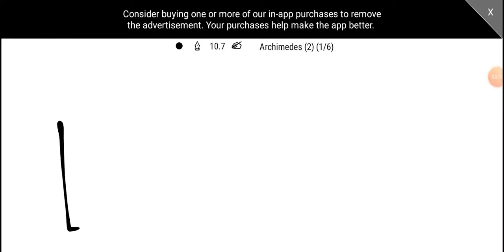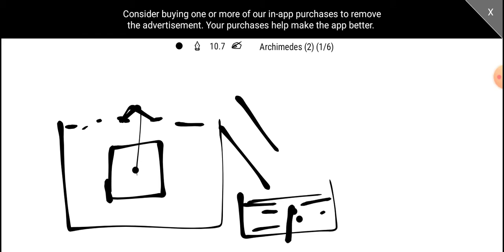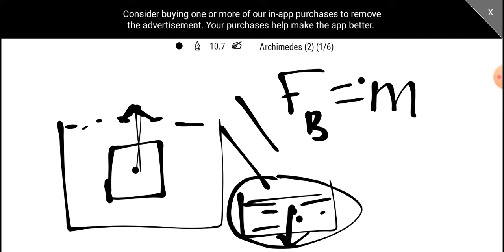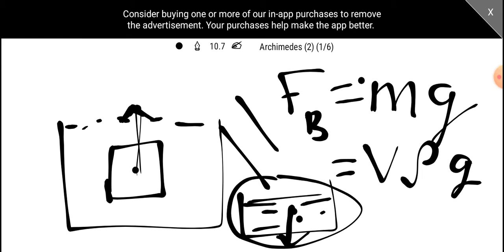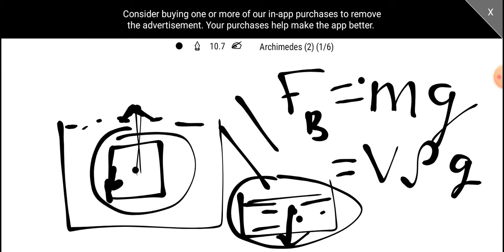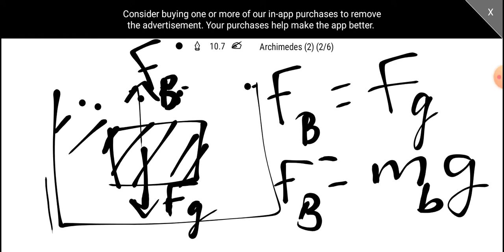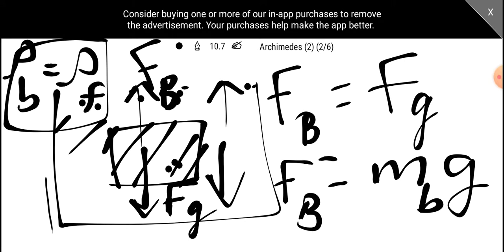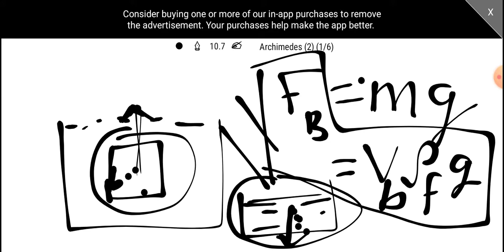Archimedes principleന്റെ Simple proof|Archimedes principle proof|P. B. Physics